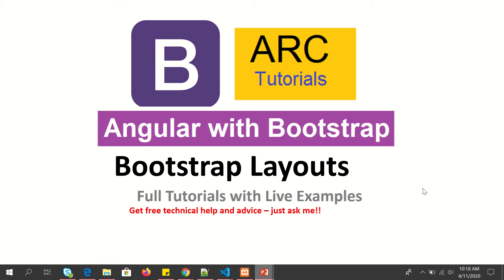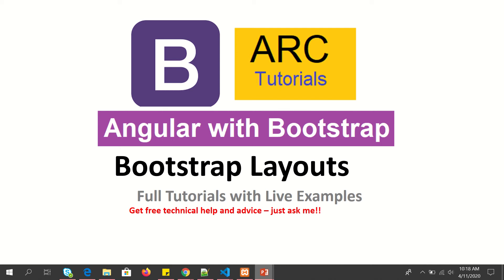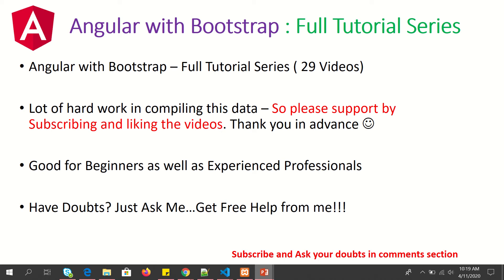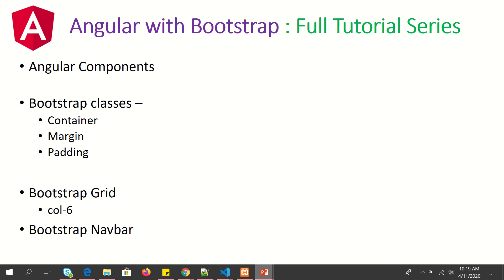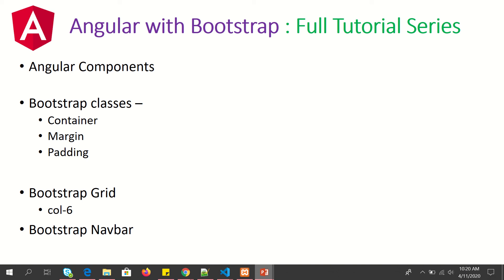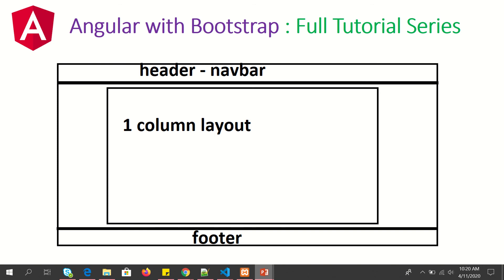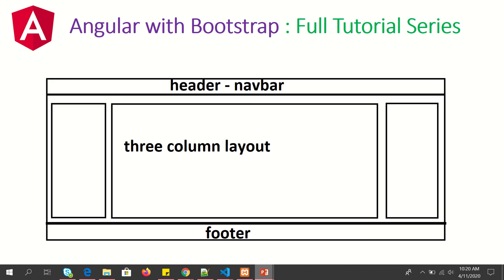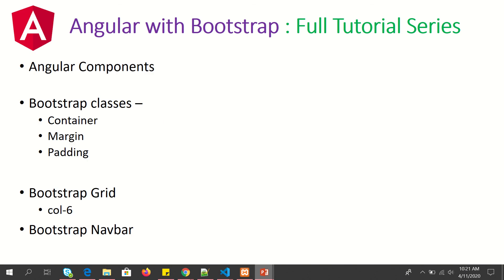Angular Bootstrap Grid Layouts | Part 1 | Angular Bootstrap 4 Tutorials | Angular Bootstrap Tutorial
Angular bootstrap tutorial series. Angular Bootstrap tutorials grid and layout tutorials. Learn about bootstrap 4 grid and layout component tutorials in Angular as a component.

angular bootstrap responsive layout, bootstrap 4 layout, bootstrap 4 page layout, angular bootstrap responsive layout, bootstrap layout tutorial, bootstrap grid layout, bootstrap layout navbar,
bootstrap layout with header and footer, bootstrap responsive layout tutorial

Bootstrap page layout tutorial, bootstrap layout tutorial, angular layout tutorial, angular layout template, angular responsive layout, angular grid layout, angular responsive layout

Full Angular Bootstrap Tutorials For Beginners

Bootstrap Grid Layouts in Angular | Angular Bootstrap 4 Tutorials | Part 2